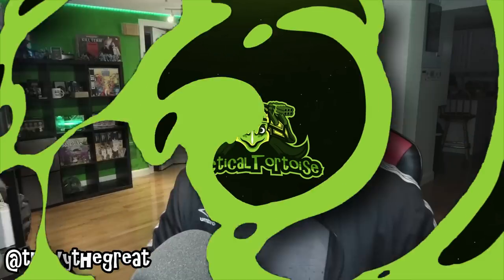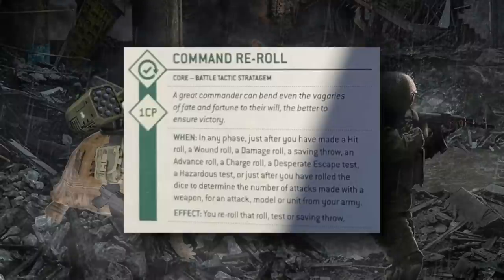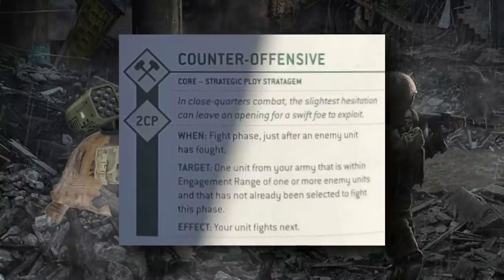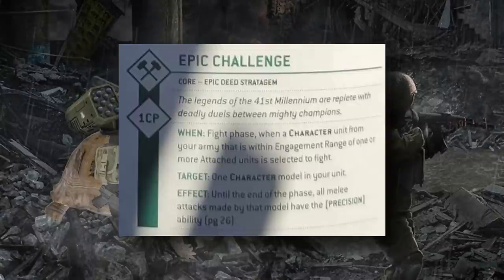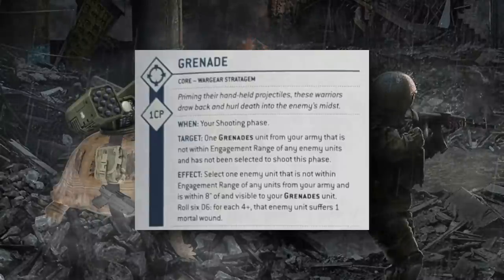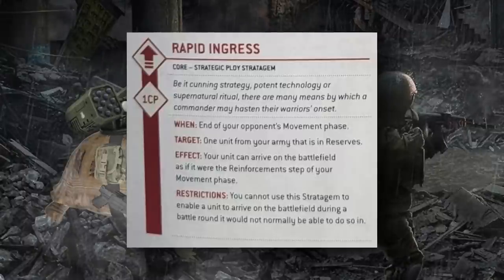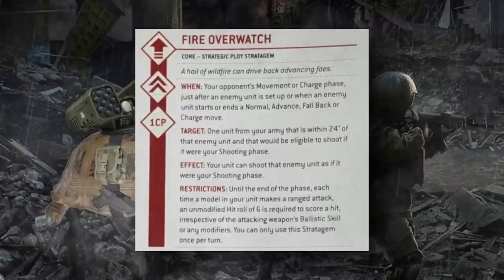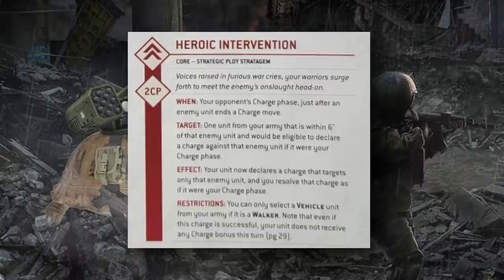Breaking Down EVERY Stratagem in 10th Ed 40k | Warhammer 40k Tactics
Timestamps:
00:00 Intro
00:46 What Are Stratagems?
01:39 Anatomy of a Stratagem
3:53 Command Reroll
08:22 Counter-Offensive
10:21 Epic Challenge
13:29 Insane Bravery
15:20 Grenade
17:45 Tank Shock
20:47 Rapid Ingress
22:39 Fire Overwatch
25:50 Go to Ground
27:16 Smokescreen
28:01 Heroic Intervention
30:18 Outro